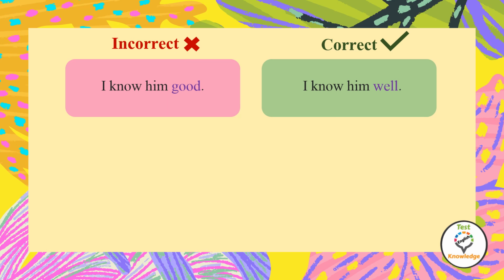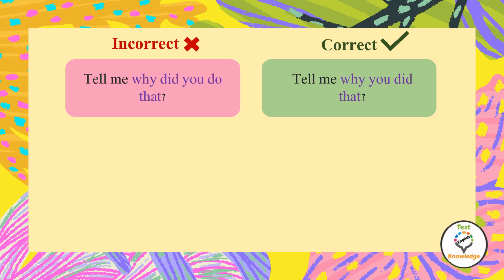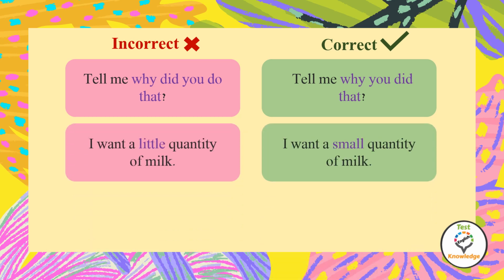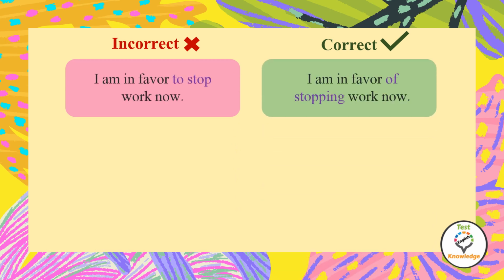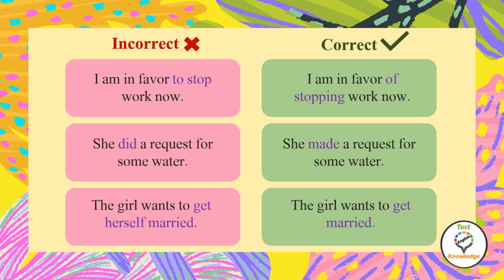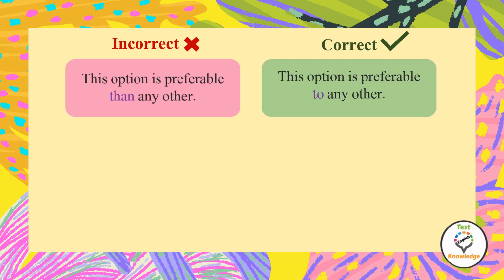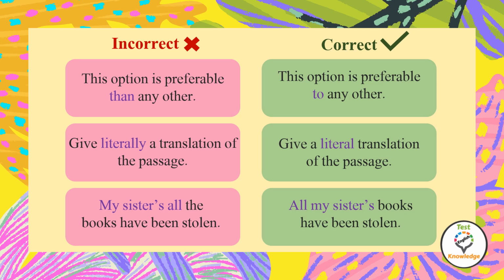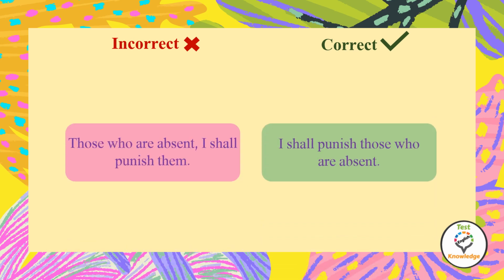Common mistakes in English language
Hi Guys,
My mission is simple: to make learning easier by taking advantage of modern pedagogical principles.

My belief: Nothing is tough, and Nothing is impossible.